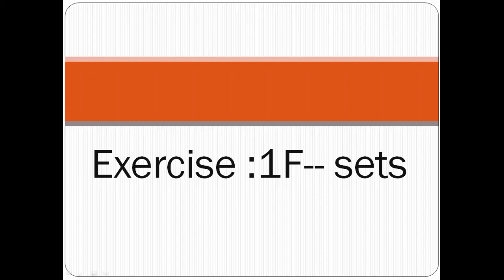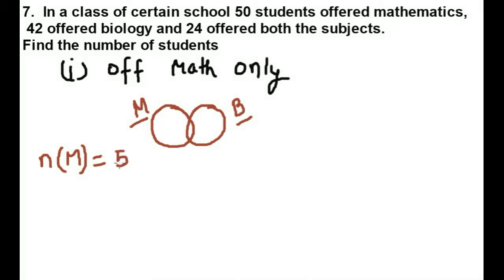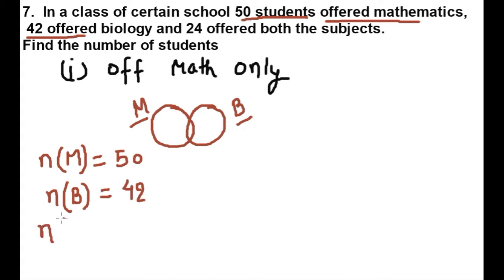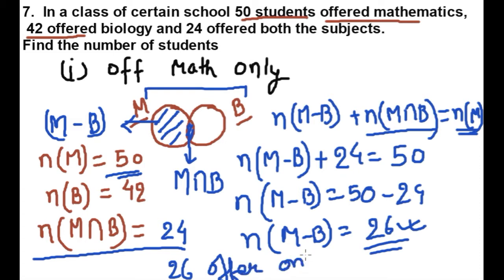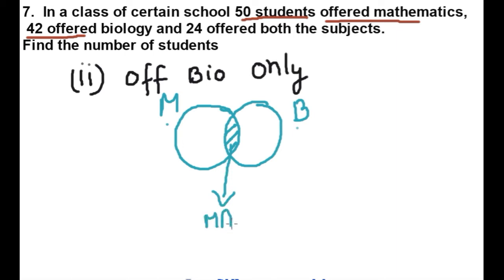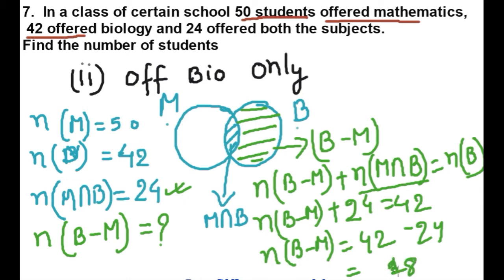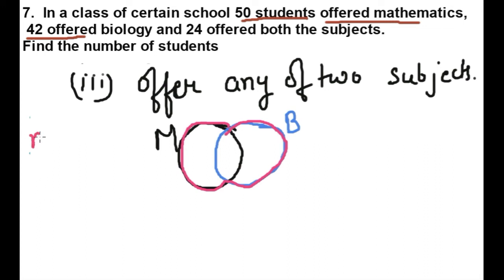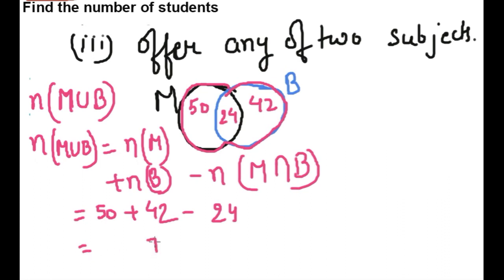Class 11/sets /Exercise 1F Question number 7/Anjali Maths